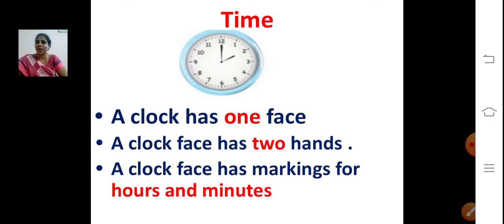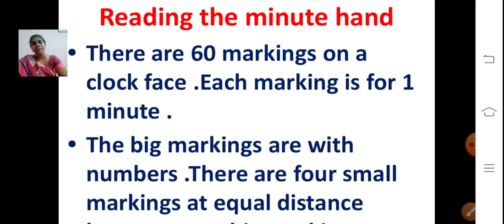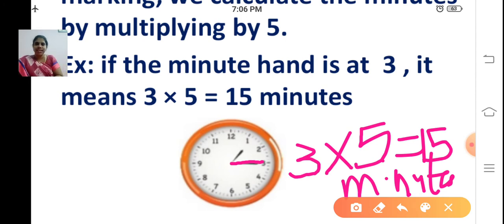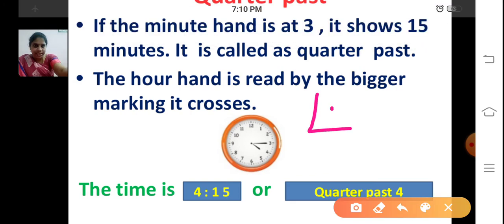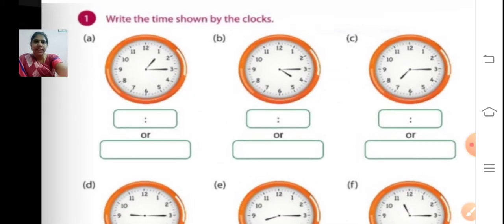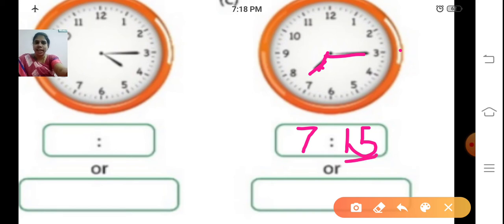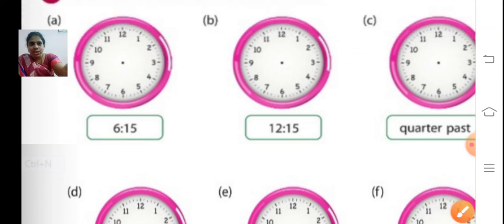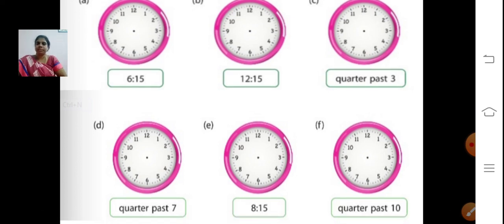class_2_maths_chapter_no_8_time_part_2_29_december_2020